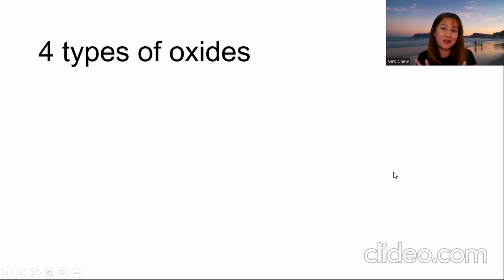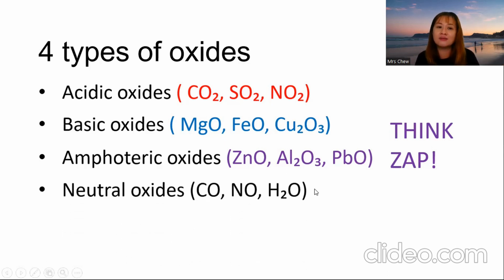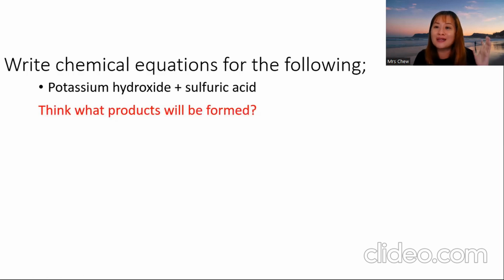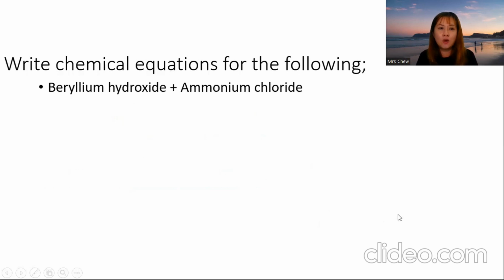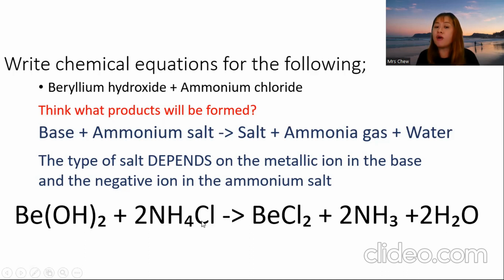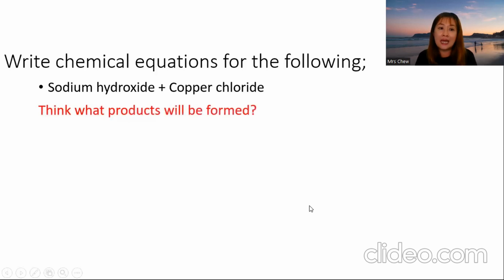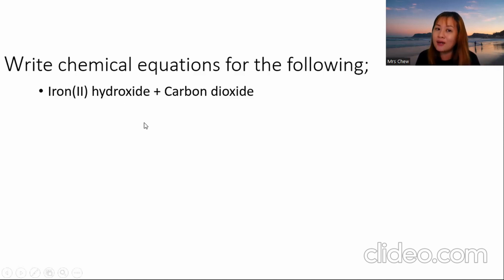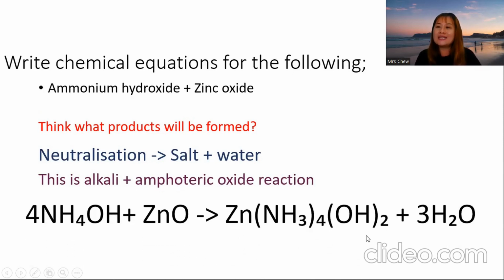What are the common chemical equations for BASES? GCE / iGCE / SEC / iGCSE Chemistry!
A summary of the common chemical reactions for bases in GCE/iGCE/SEC/iGCSE Chemistry!

Join our Small Steps Good Grades Secondary Science Program and excel in Secondary Chemistry / Physics with students all over the world!